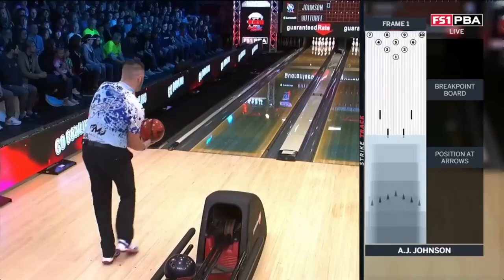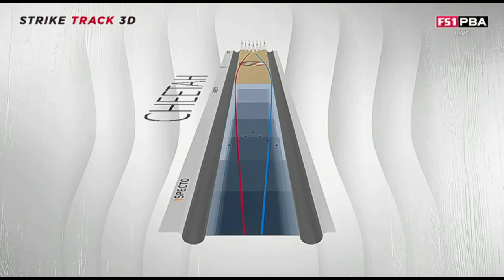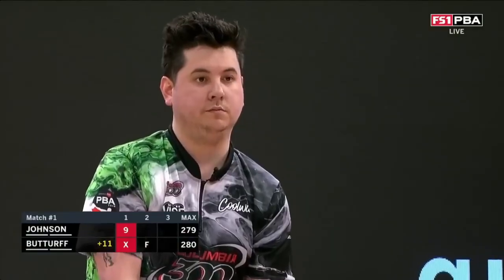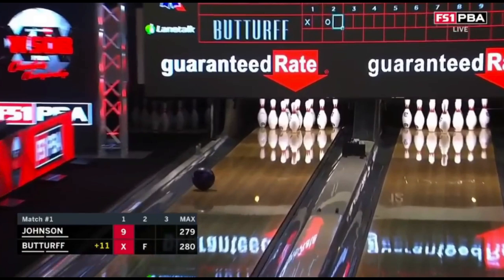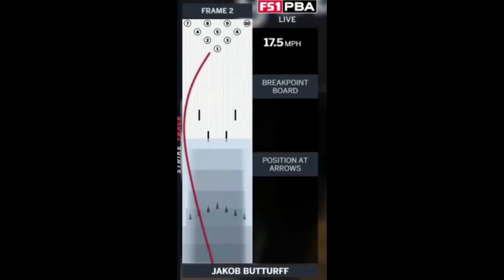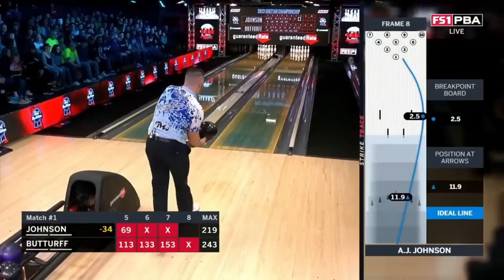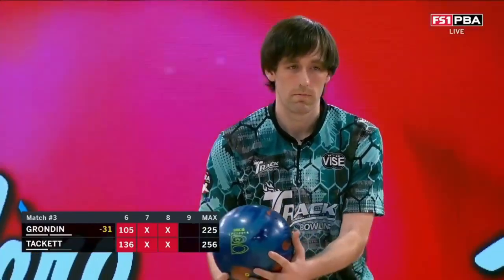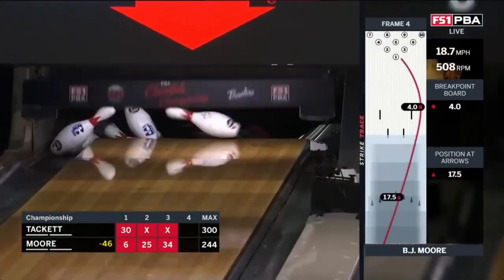Why Do Pro Bowlers Play the Cheetah Pattern so Close to the Gutter? BowlerX